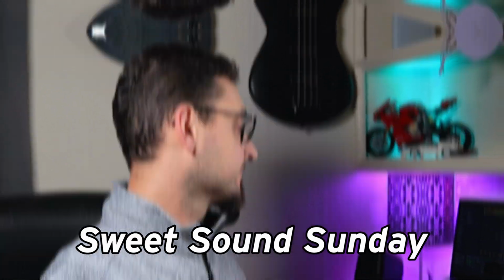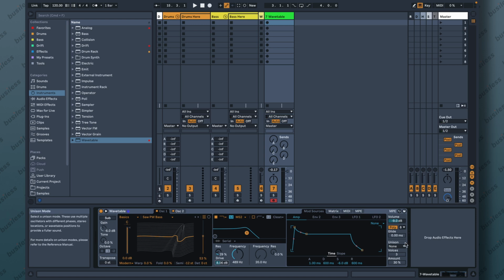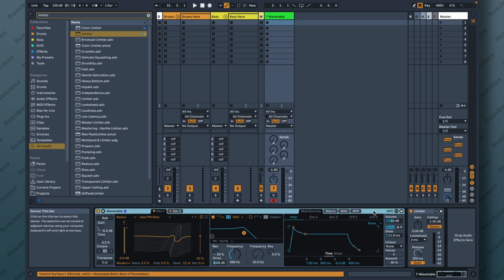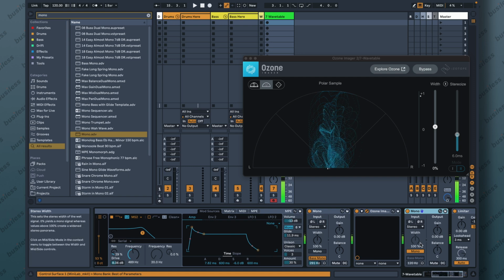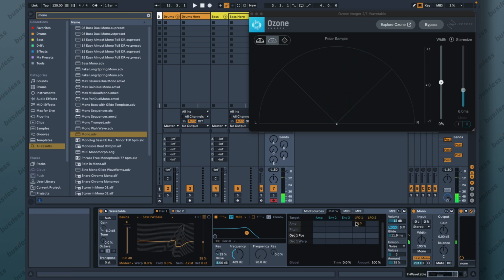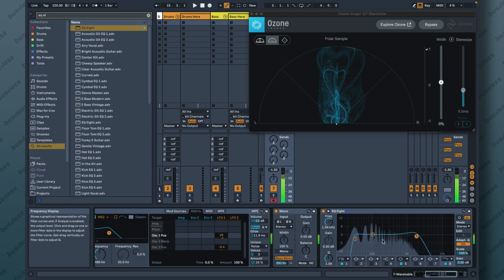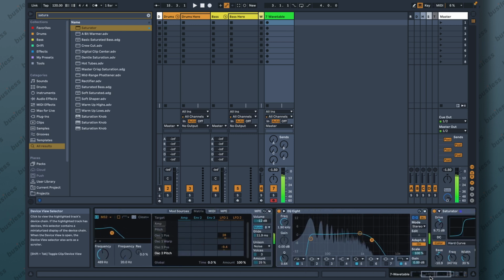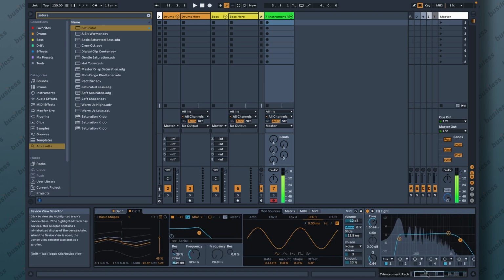This Bass Disappears on Club Speakers (Here's Why)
In This video I'm designing a really Dirty and distorted Bass in Wavetable. Also what's most important, I'm showing how to avoid phasing issues that may cause your bass to "disappear" on a mono speaker, like in a Club.
Check out how I did it and then of course you can download the patch for free from my website here: